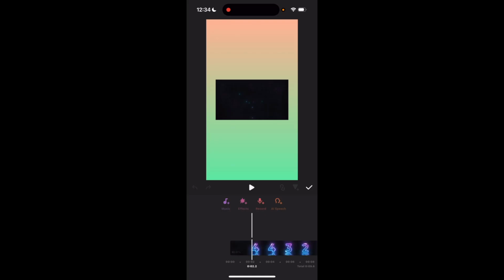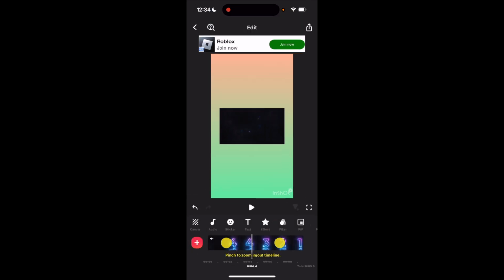How To Delete Recorded Audio On InShot | InShot Tutorial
Need to remove an unwanted voiceover or background recording in your InShot project? In this quick and easy InShot tutorial, you'll learn how to delete recorded audio from your video timeline. Whether you made a mistake while recording or simply want to start fresh, we'll walk you through accessing the audio layer, selecting the clip you want to remove, and deleting it without affecting the rest of your video. Perfect for creators who want to polish their edits and maintain clean sound in their Instagram Reels, YouTube Shorts, TikToks, and more—right from your mobile device. No prior experience needed.

how to delete recorded voiceover on inshot, how to remove background audio from inshot video, how to delete mic recording on inshot app, how to edit and delete voice clips in inshot, step by step audio delete guide inshot